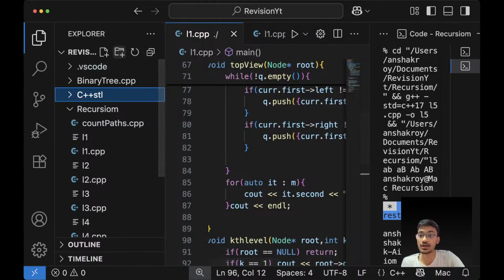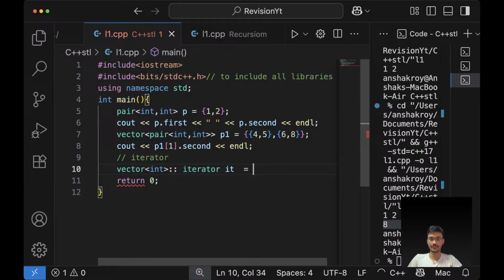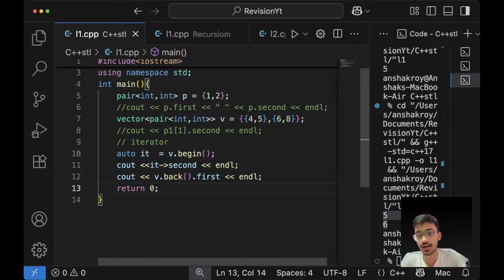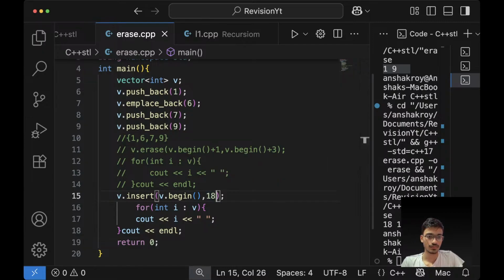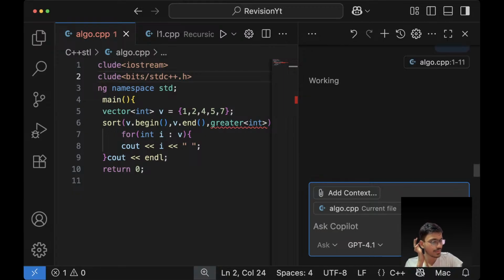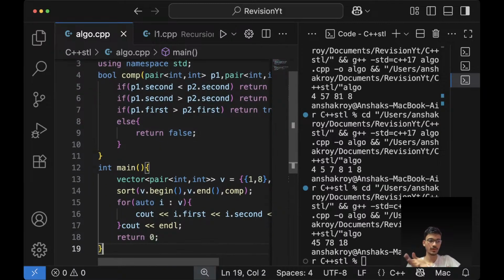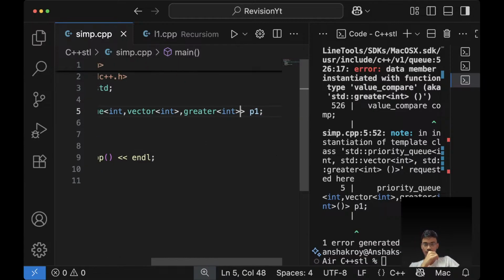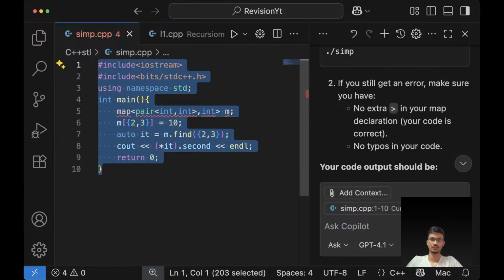c++ stl CodeAns